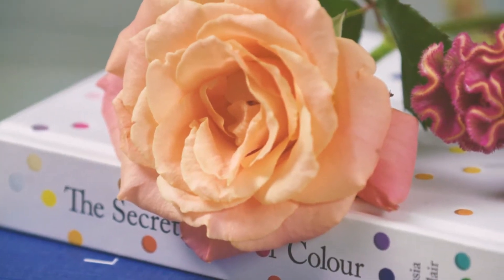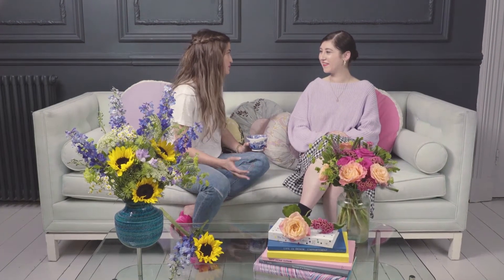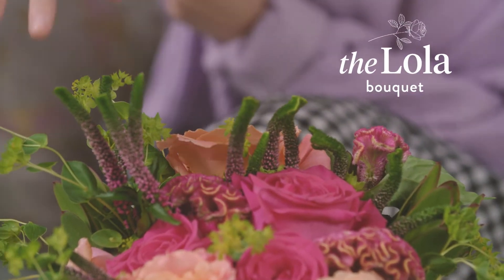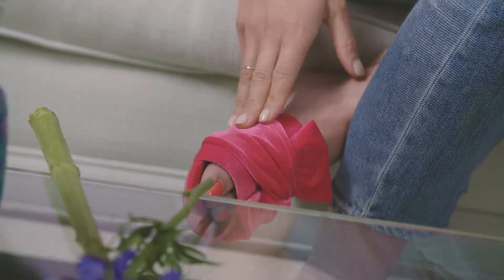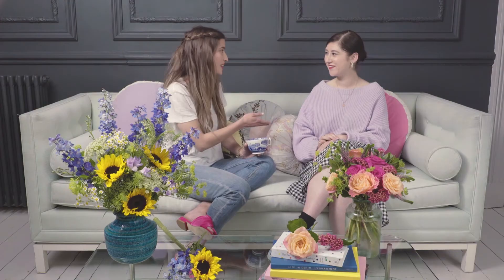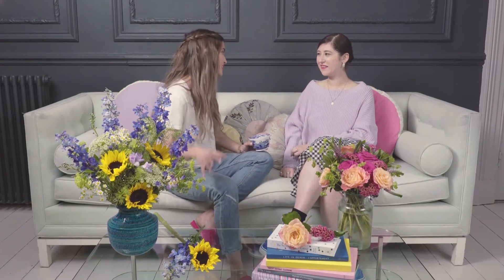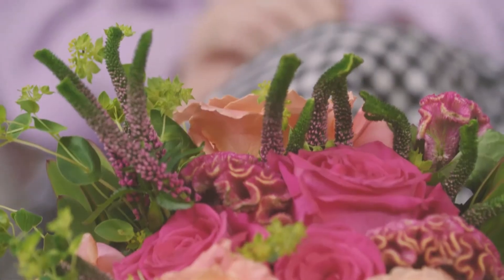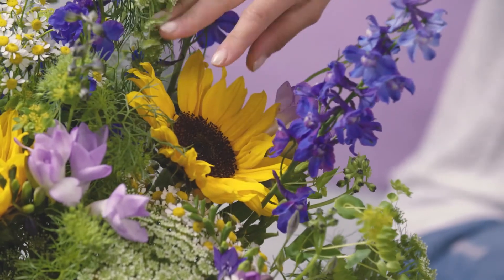Bloom & Wild Meets Hannah Craggs: How to Send the Latest Colour Trends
Hannah Craggs is the latest guest in our Bloom & Wild Meets video series and she shares her insider knowledge as a colour and trend expert.
This means that Hannah and her team travel the globe doing in-depth research, looking at different cultures, stores, streetwear and more. They then distill those observations into key trends.
What's out? You heard it here first - millennial pink is over!
What's in? Colour clash and tonality are here to stay this summer. Watch the video to learn more about these two trends and see how we interpret them with our summer collection.